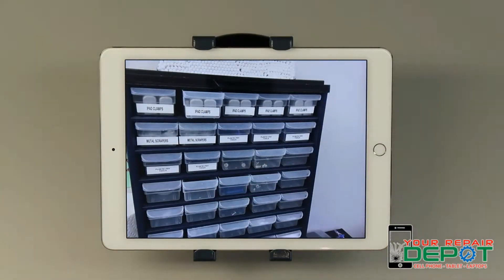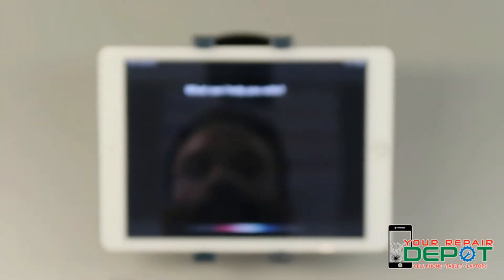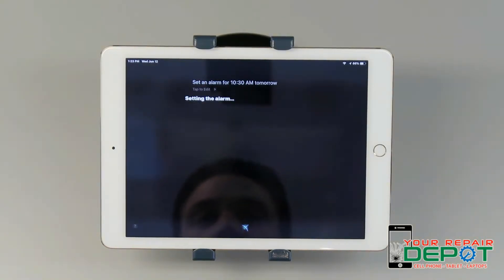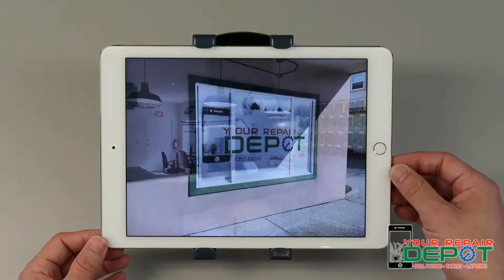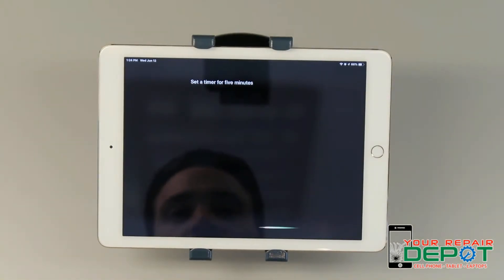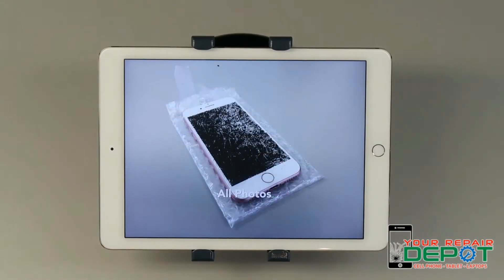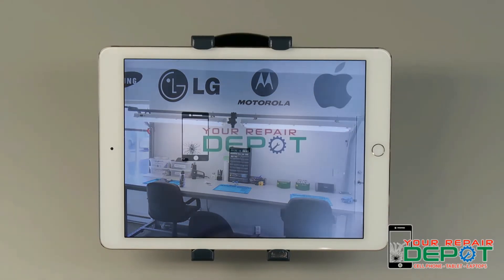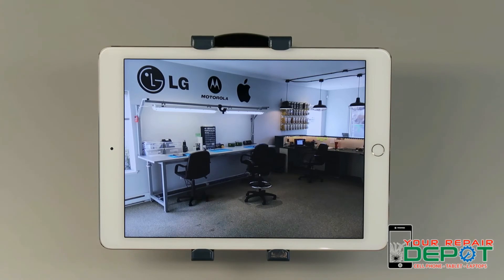💡 5 QUICK AND EASY USEFUL SIRI TIPS!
By now most of you all know who Siri is. But just in case you don't - she's Apple's AI assistant and she's able to help you with a lot of neat shortcuts. She can help you with all sorts of things from translating things, to typing stuff out for you, and more. Watch the video to learn some neat tips to make your life easier.

Your Repair Depot is an electronics repair business proudly serving the Comox Valley on beautiful Vancouver Island. We are locally owned and operated and bring over a decade of repair experience to the table. We repair all sorts of devices - from broken cell phone, iPad, iPod, and laptop screens to battery replacements. We specialize in quality repairs performed by friendly trained technicians that genuinely want to help you!

Give us a call at if you have any questions. or just pop into the shop and say hello! We are located at 212-3030 Kilpatrick Avenue in Courtenay, BC.